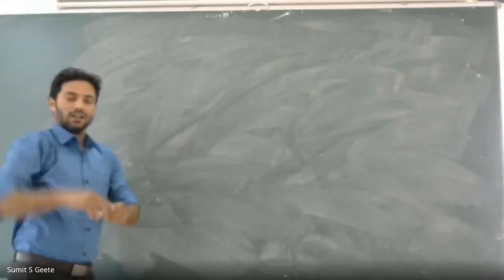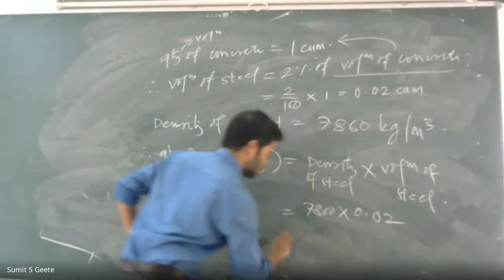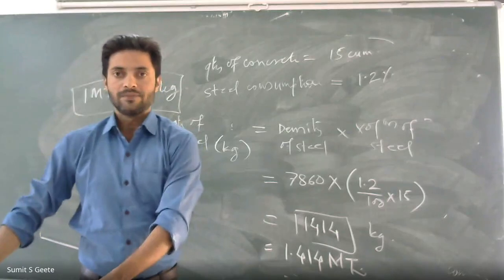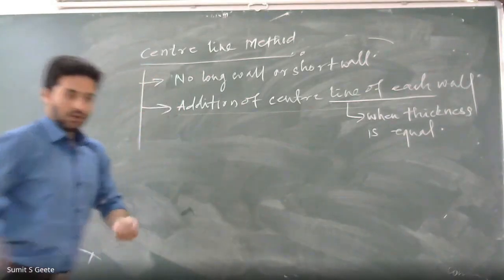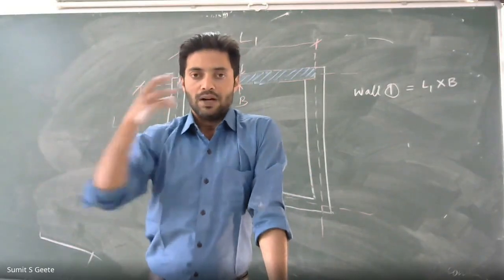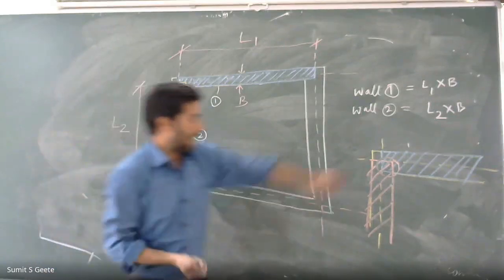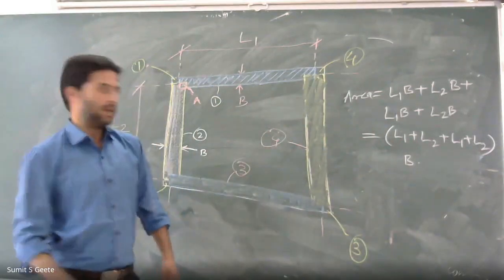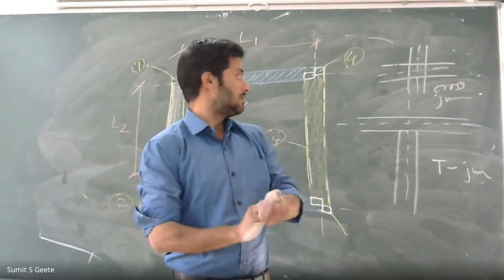Centre Line Method of Building Estimate